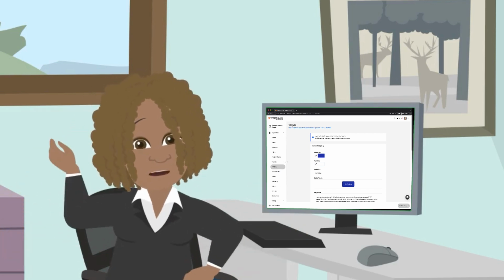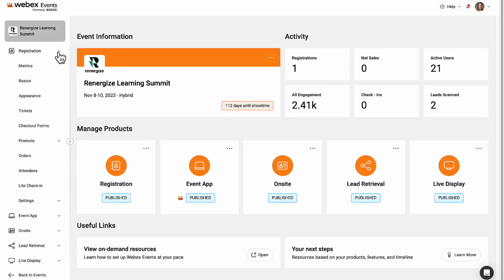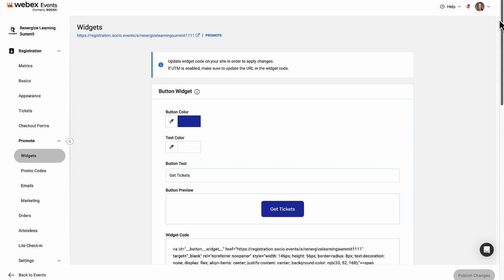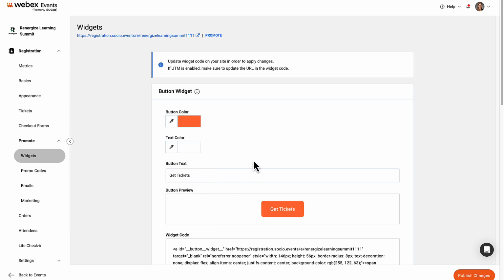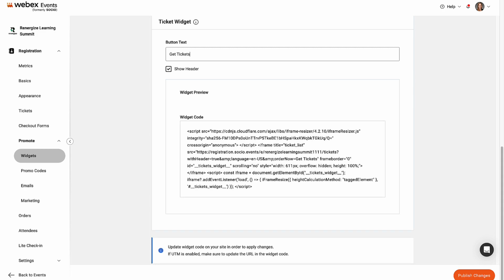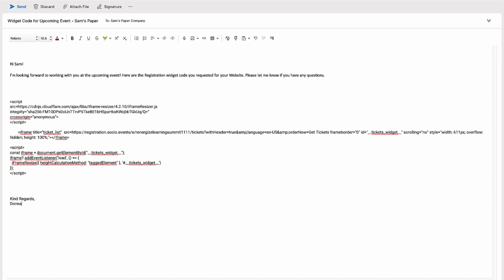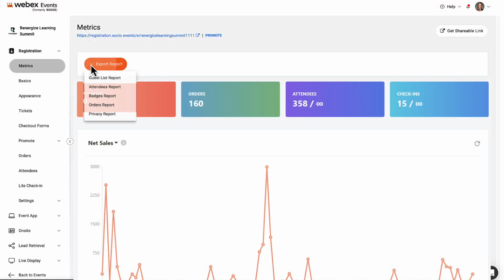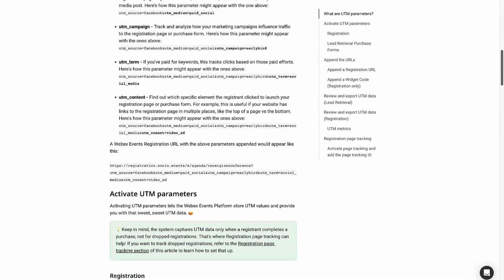Using Embeddable Content Widgets for Registration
Learn about how easy it is to create and edit content widgets for Webex Events Registration, including modifying the design when previewing and using UTM Paramaters. You don't even need to know HTML code!